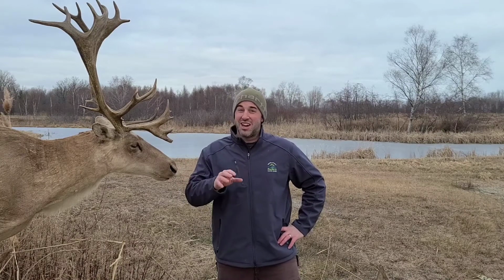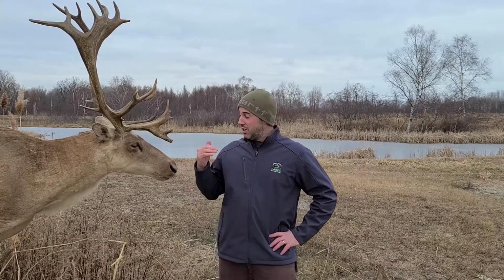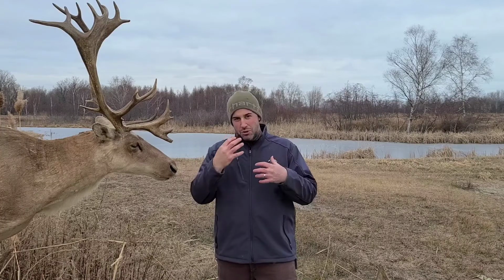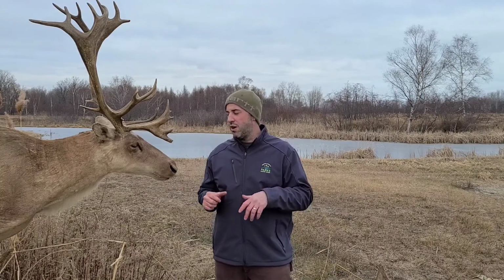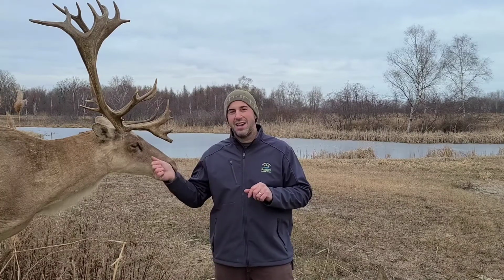Barkhausen Nature Bites - Reindeer/Caribou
Are they reindeer or caribou? How do they stay warm? What do you call those things on their head? We answer these questions as we talk about some of their unique adaptations, and we don't just mean the flying deal!